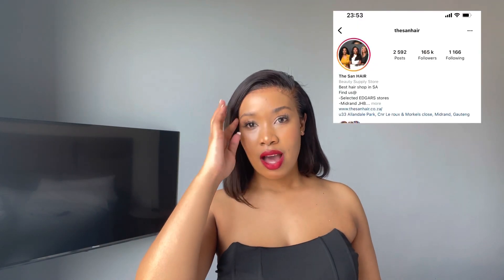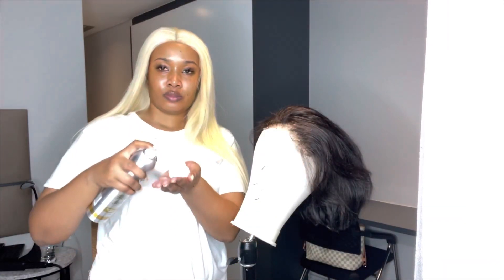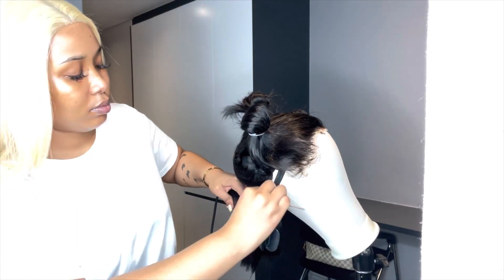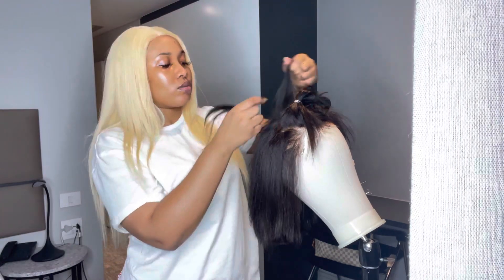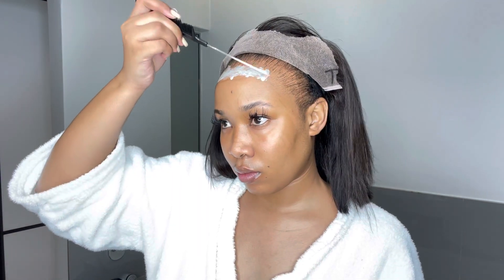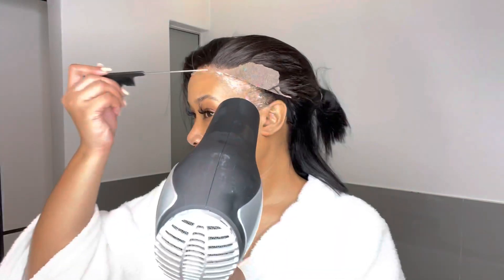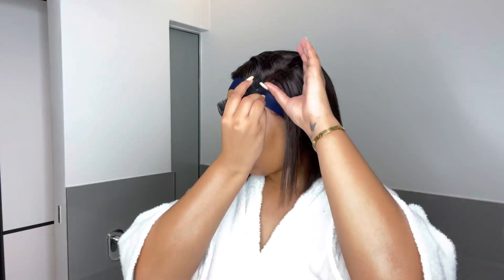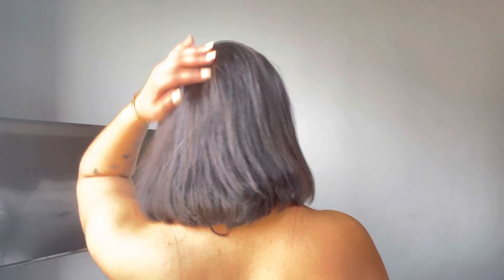How I re-install and style my lace frontal